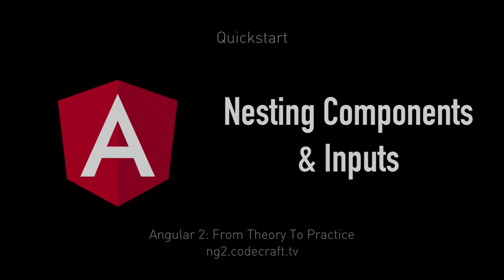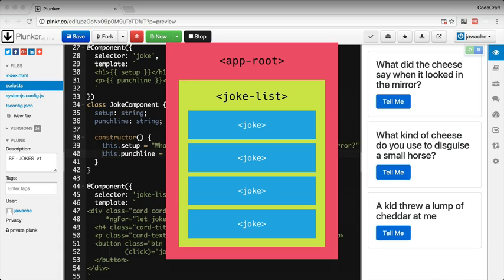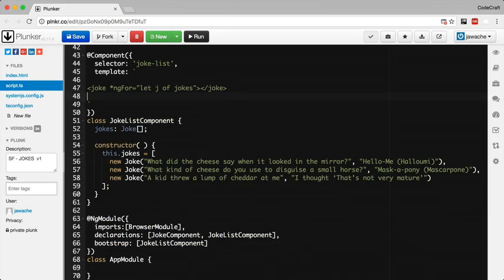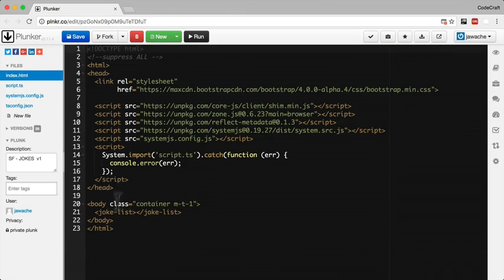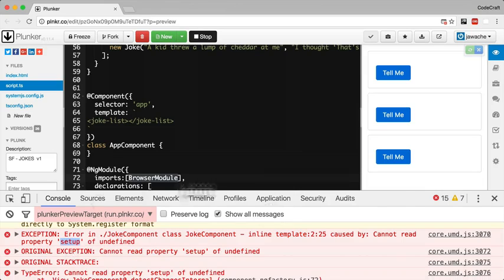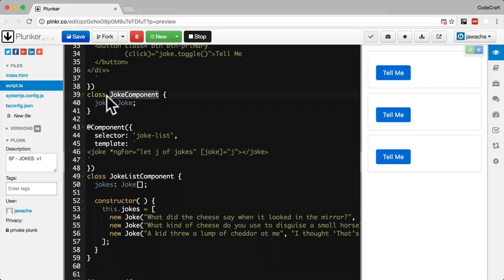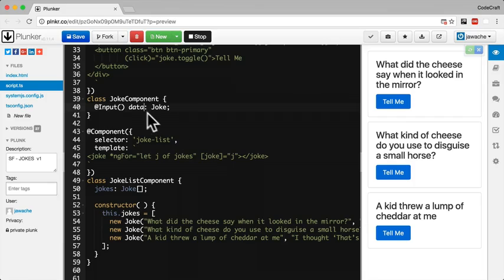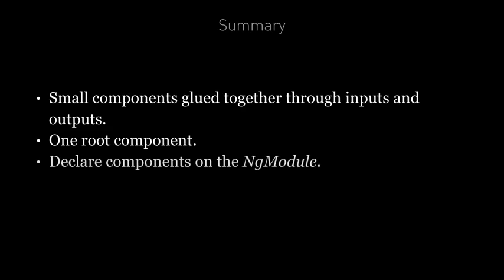Angular 4: From Theory to Practice & FREE E-Book : Nesting Components & Inputs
Angular 4: From Theory to Practice & FREE E-Book
Build the web applications of tomorrow using the new Angular 2 web framework from Google.